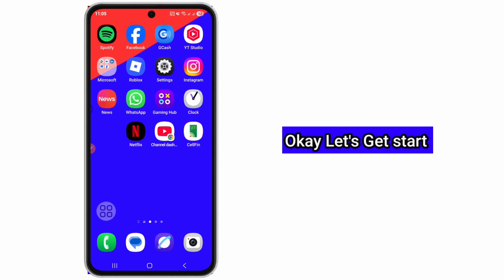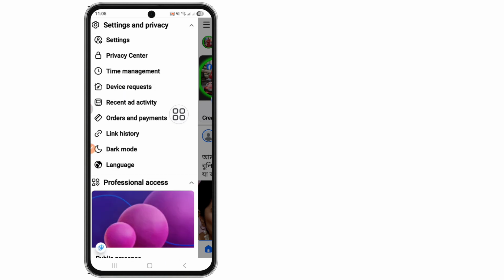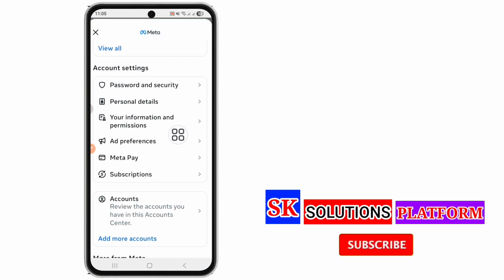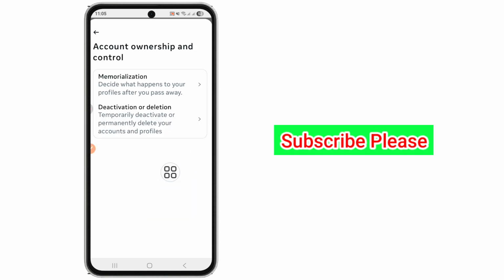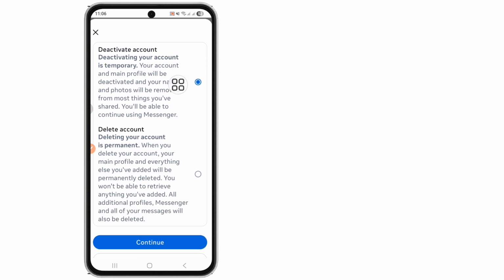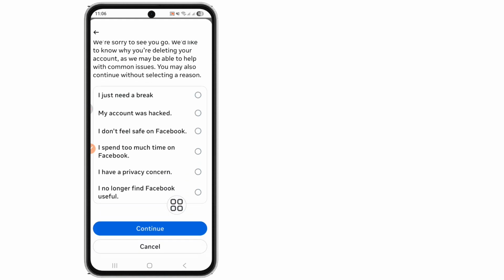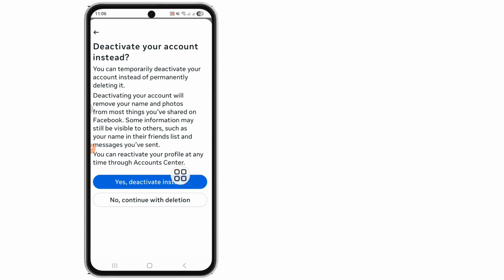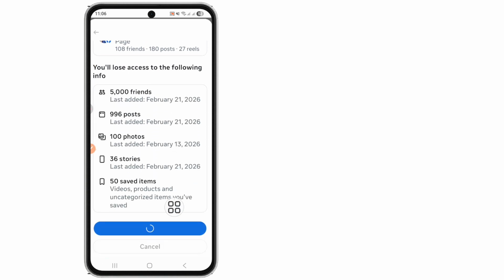How To Delete Facebook Account 2026 (Permanently) | Step-by-Step Guide USA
Want to permanently delete your Facebook account in 2026? 🗑️

In this step-by-step tutorial, I’ll show you exactly how to delete your Facebook account the right way (United States users 🇺🇸).

Whether you're using the Facebook app on iPhone, Android, or desktop, this guide will help you remove your account permanently without confusion.

In this video, you’ll learn:
✅ How to find the Facebook delete account option
✅ Difference between Deactivation vs Permanent Deletion
✅ How to download your Facebook data before deleting
✅ How long Facebook takes to permanently remove your data

This tutorial is updated for 2026 and works with the latest version of Facebook in the United States.

⚠️ Important: Once you permanently delete your account, you may lose access to connected apps like Messenger.

If you're ready to remove your Facebook account safely, follow this full guide carefully.